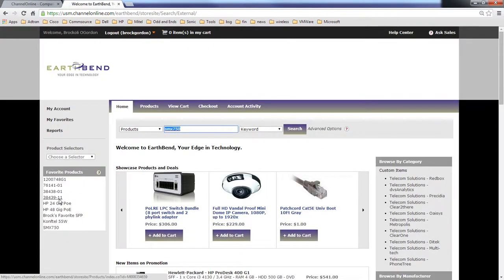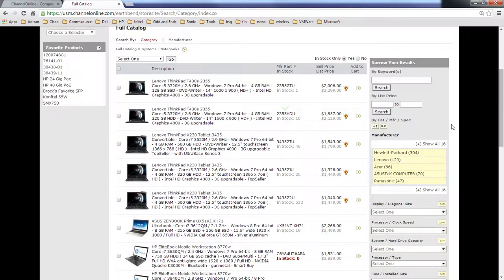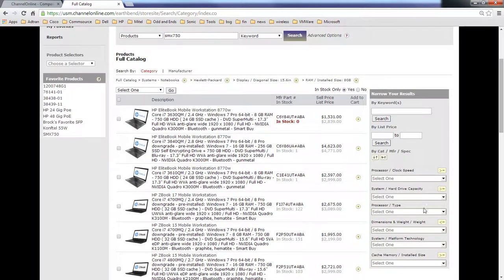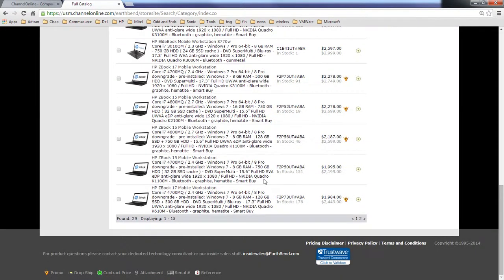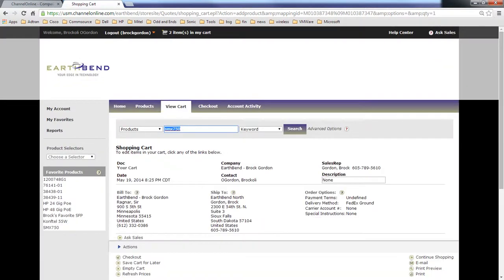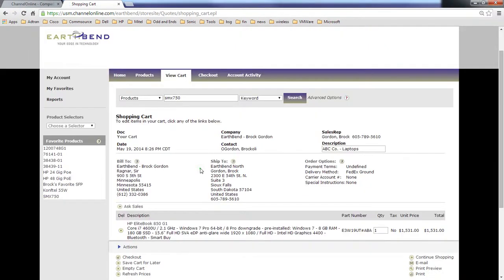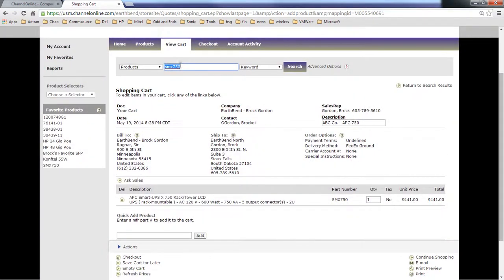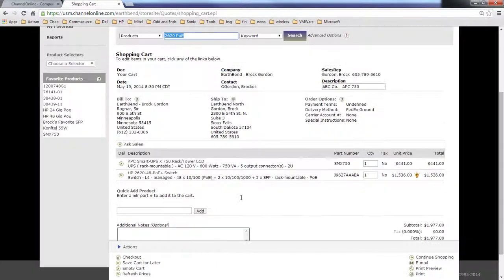Part 2: EarthBend Storefront – Quoting and Searching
In part 2 of the EarthBend Storefront video training series, we take a closer look at quoting, searching and the Products tab.